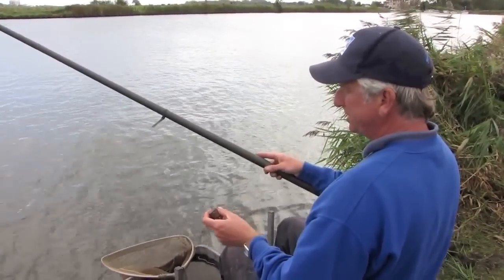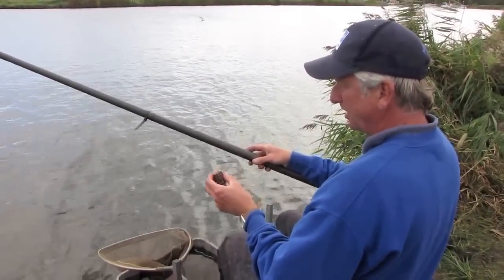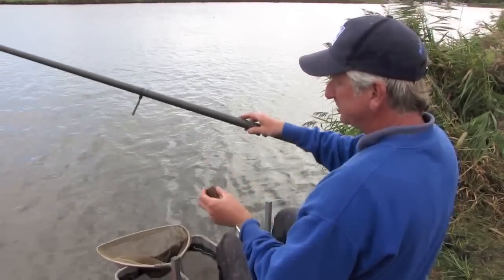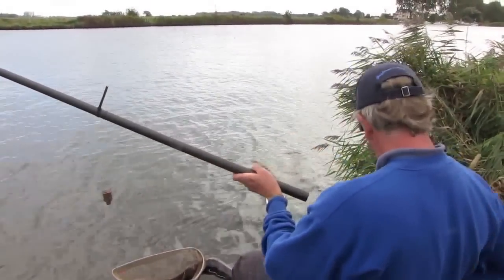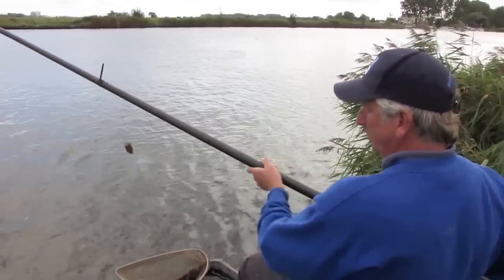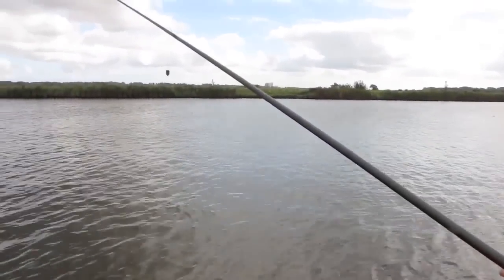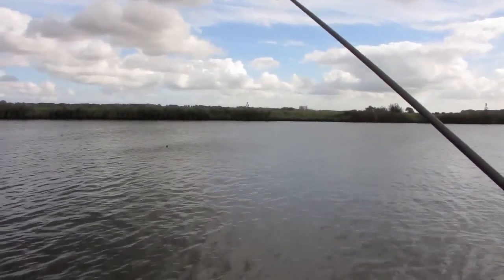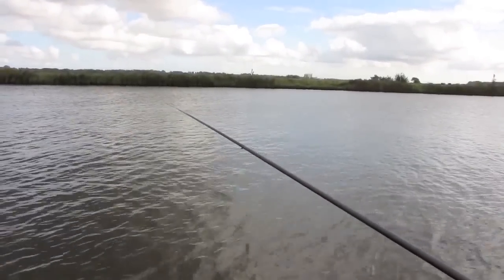How To Use Pole Feeders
Join Nick Larkin as he shows us how to set up and use pole feeders.